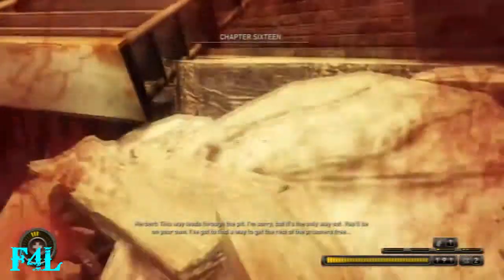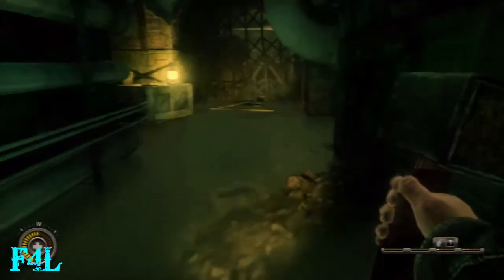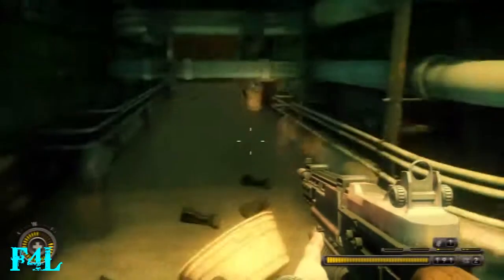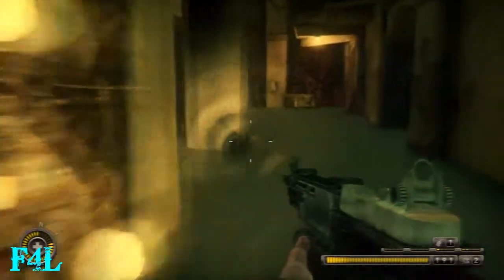Resistance 3 Superhuman Difficulty Walkthrough - Chapter 16: Retribution [1/2] HD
My complete walkthrough for Resistance 3 on Superhuman Difficulty